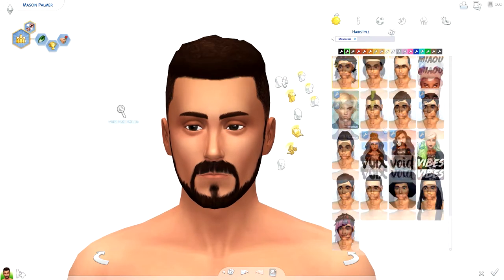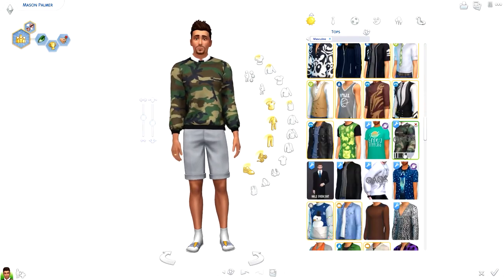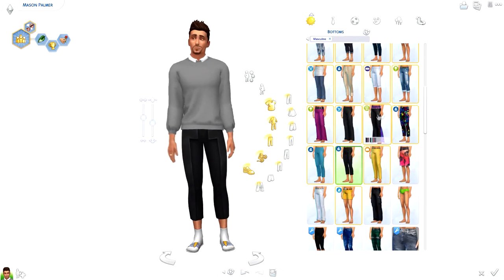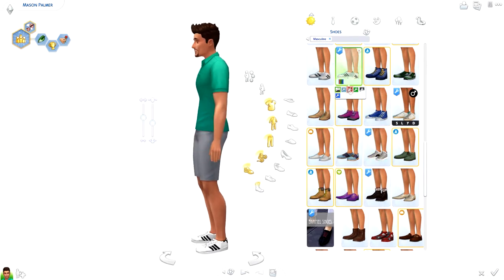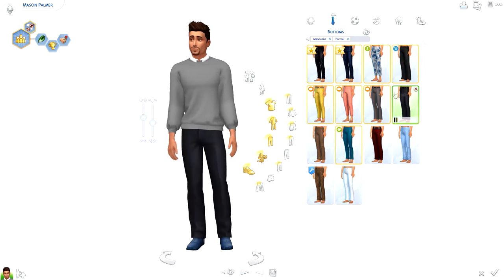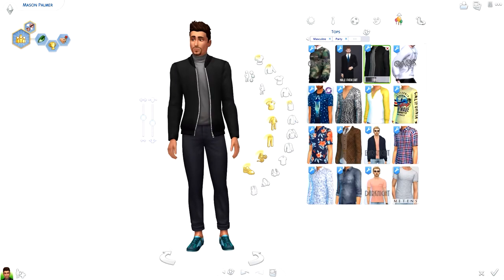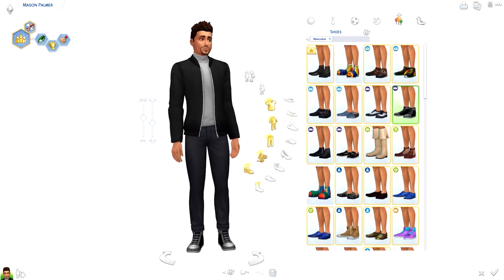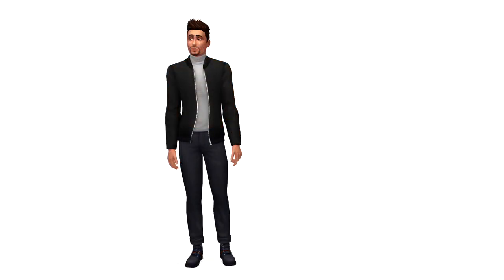THE SIMS | CAS | MASON PALMER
Equipment I Use:
• Canon 600D